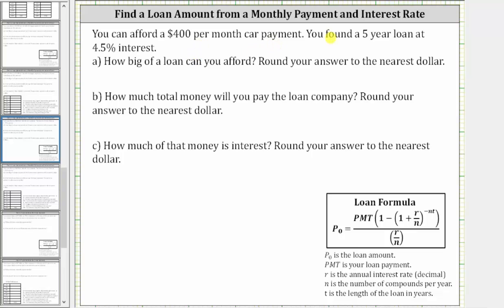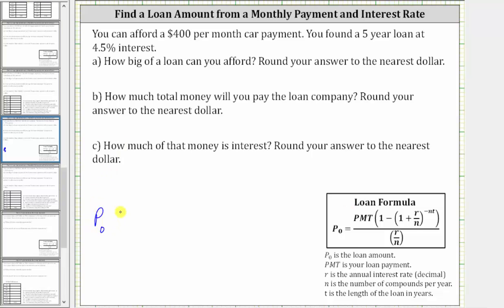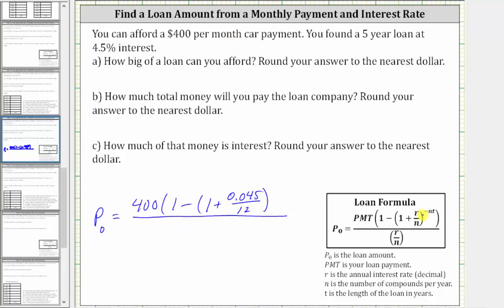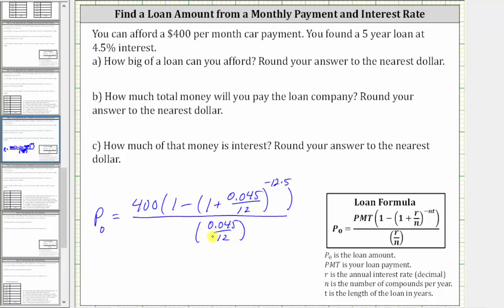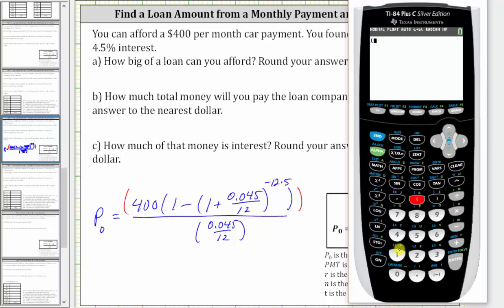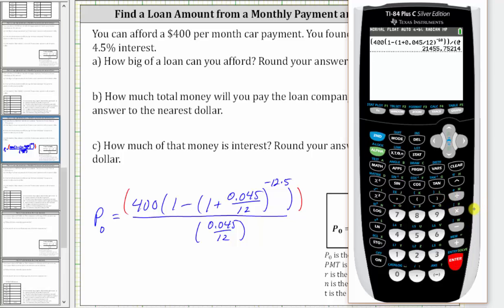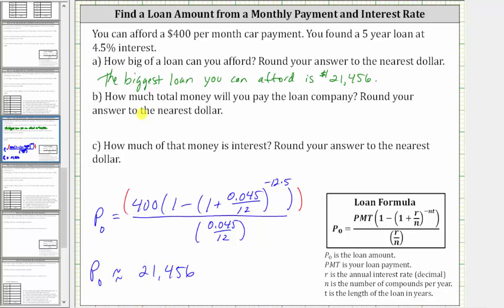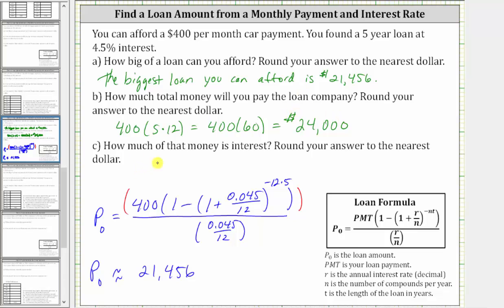Determine a Max Car Loan Given a Monthly Payment (Formula)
This video explains how to determine the maximum loan for a given monthly loan payment.